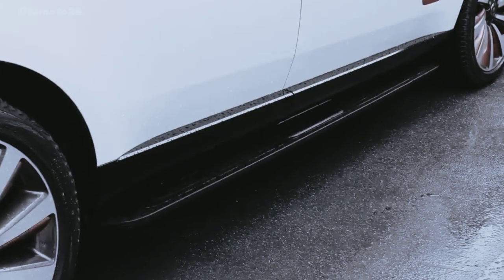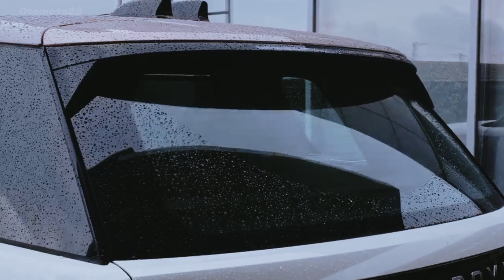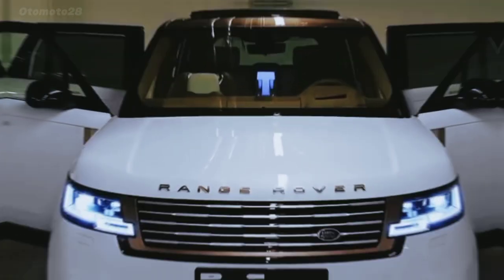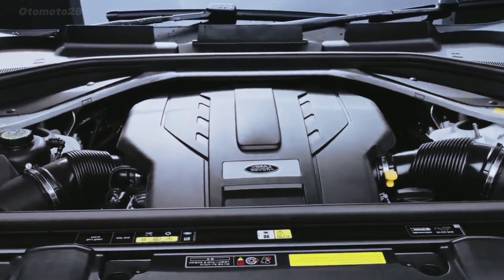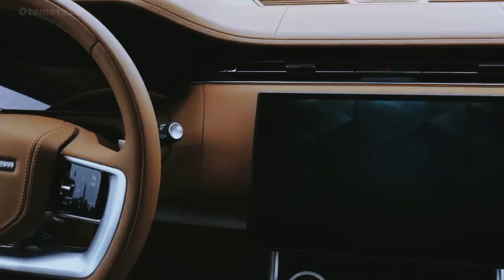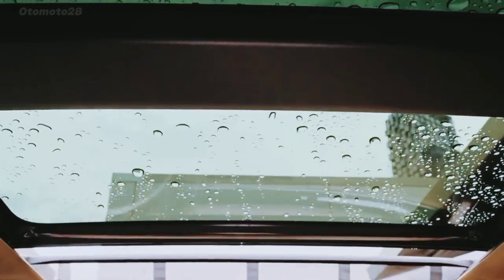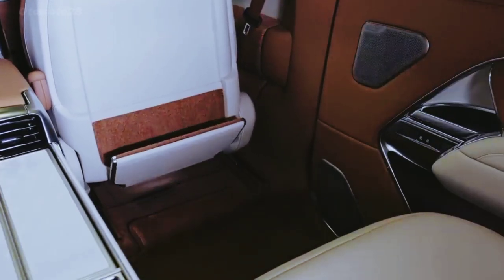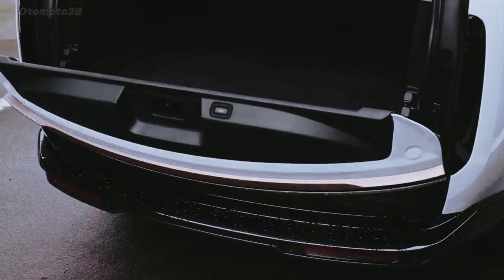Introducing The All-New Land Rover SV 2024 Off-Road Beast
Introducing 2024 All-New Land Rover SV

The Range Rover has been the SUV of choice for celebrities and wealthy elites for decades, but even though it pampers its passengers like a luxury car it still offers off-road capability that means it can venture well off the red carpet. All models come with all-wheel drive, an adjustable air suspension, and plenty of ground clearance. You can choose between inline-six, plug-in-hybrid, and V-8 powertrains. You can also deck the Range Rover out with all manner of luxury features, including massaging seats in both rows, rear bucket seats, power-deployable rear-seat tray tables, and a beverage chiller. No matter which version you choose you'll pay a six-figure price, which means the Range Rover automatically costs more than entry-level versions of rivals such as the Cadillac Escalade, the Jeep Grand Wagoneer, and the Mercedes-Benz GLS-class.